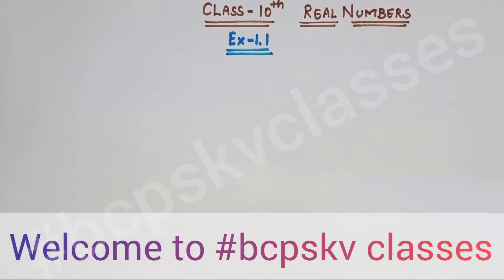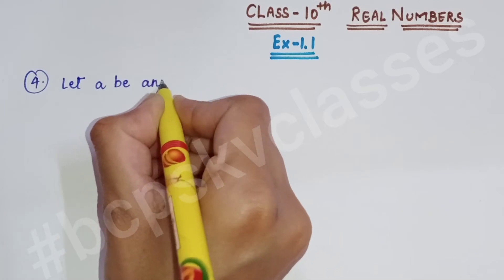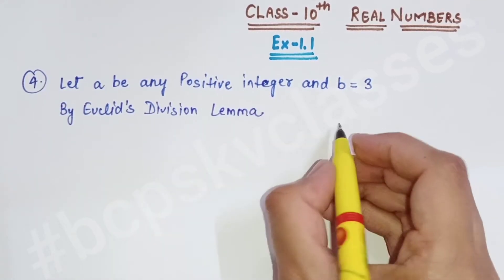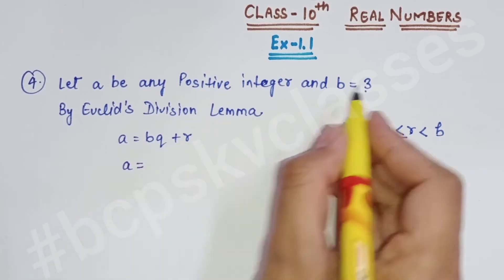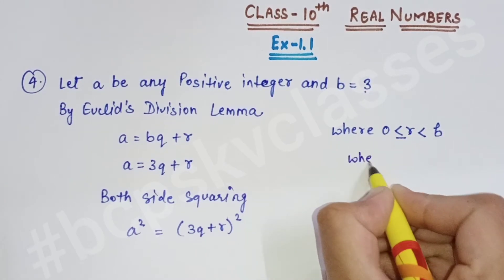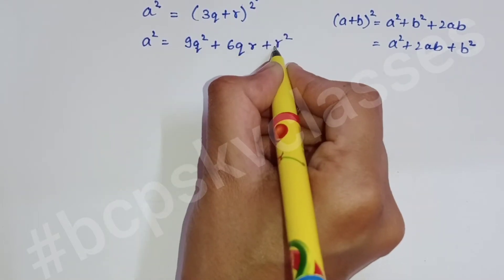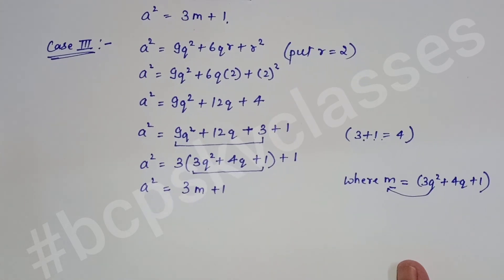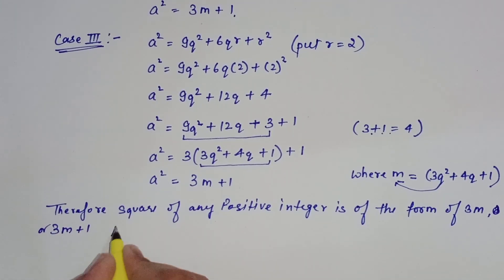Class 10th Ex-1.1 Q4 Real Numbers| cbse class 10th| NCERT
Ch-1 Real Numbers Introduction part1-